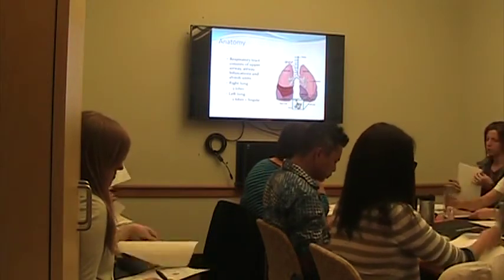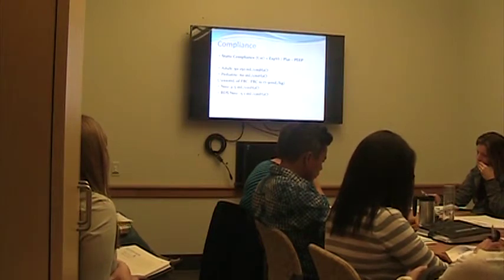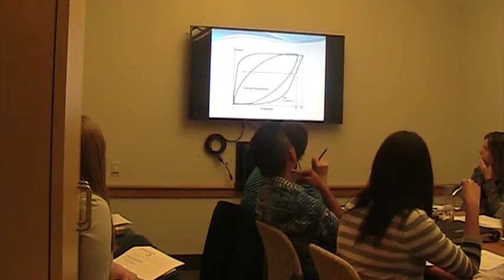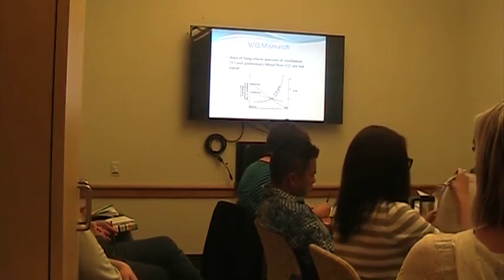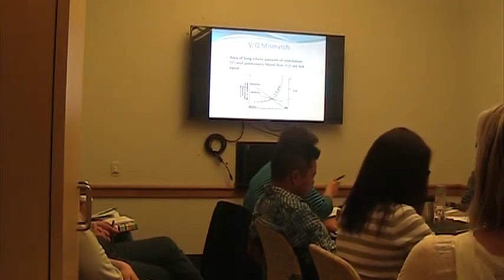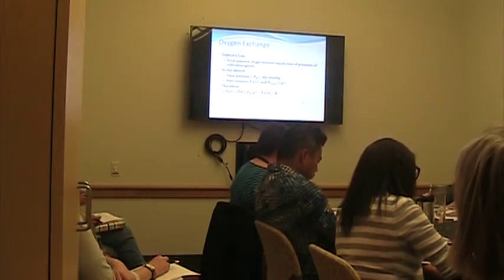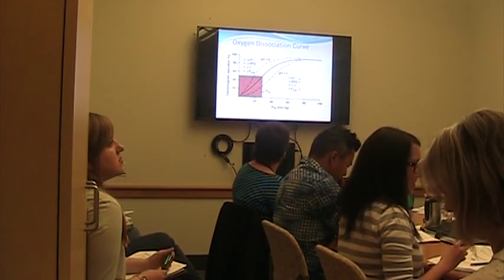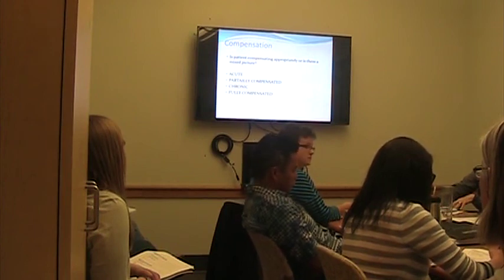Respiratory theory from the Respiratory Therapist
Our respiratory therapist gives his perspectives on special considerations in the newborn and child